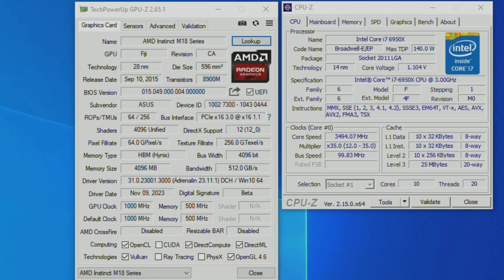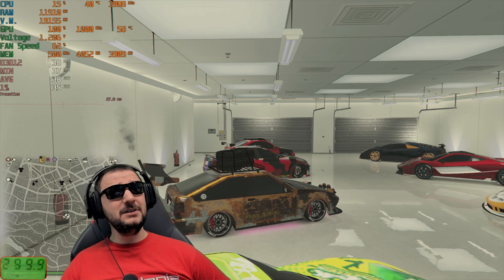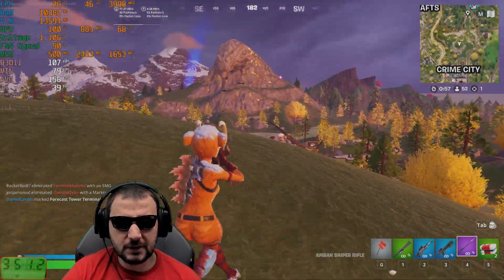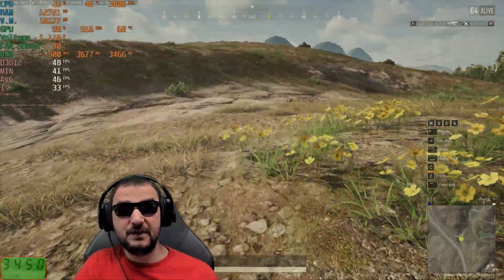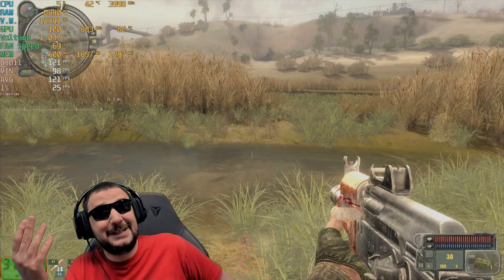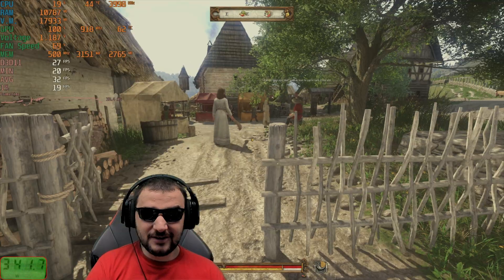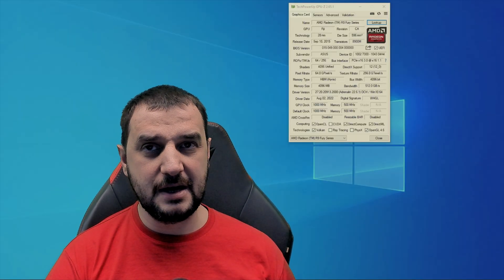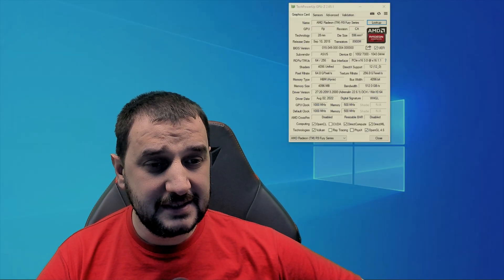AMD Radeon R9 Nano: Graphics vs Compute Performance Showdown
Let`s test out Graphics vs Compute on AMD Radeon R9 Nano. AMD Radeon R9 Nano Benchmark.  Graphics vs Compute Benchmark.

00:00 Intro
01:00 GTA V Enhanced Graphics
02:21 GTA V Enhanced Compute
02:45 GTA V Enhanced Graphics Old Drivers
03:25 Fortnite Graphics
04:18 Fortnite Compute
05:05 PUBG Graphics
07:04 PUBG Compute
07:43 GTA IV Graphics
08:54 GTA IV Compute
09:33 S.T.A.L.K.E.R. Call of Pripyat Graphics
10:54 S.T.A.L.K.E.R. Call of Pripyat Compute
11:43 Kingdom Come Deliverance Graphics
13:10 Kingdom Come Deliverance Compute
14:23 Crysis Compute
15:06 Crysis Graphics
15:35 Graphics VS Compute Conclusion